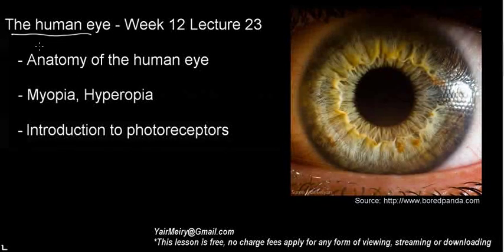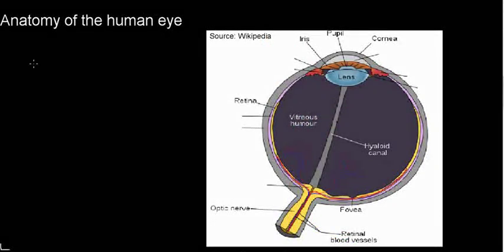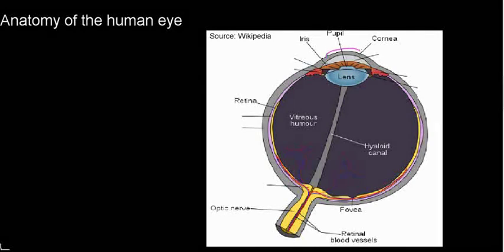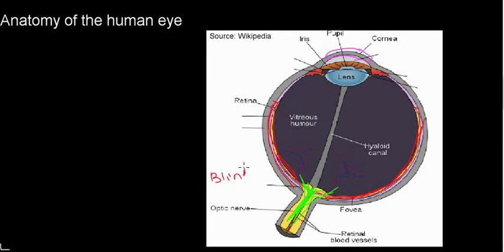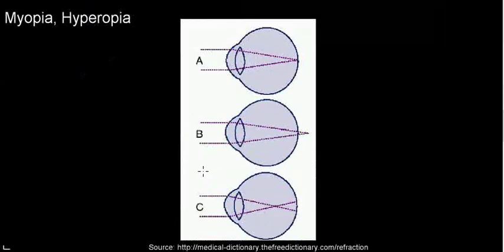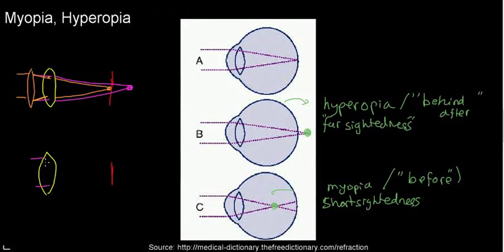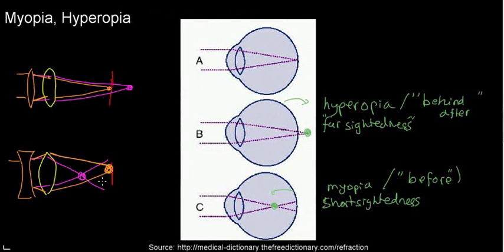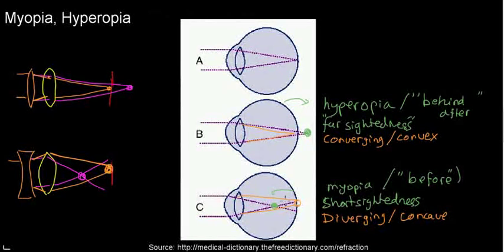lecture 23 part 1 (The human eye)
Basic anatomy of the human eye, myopia, hyperopia, intro to photoreceptors